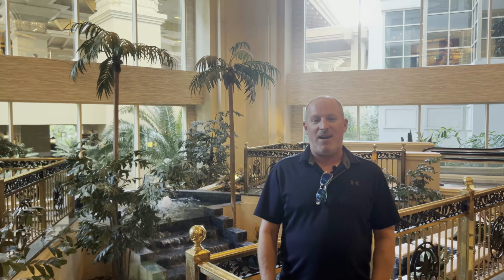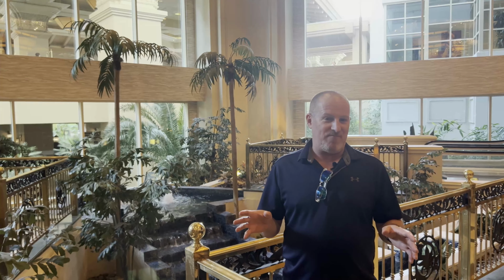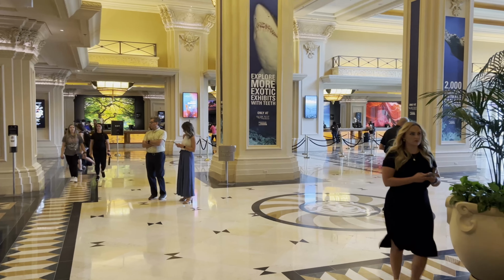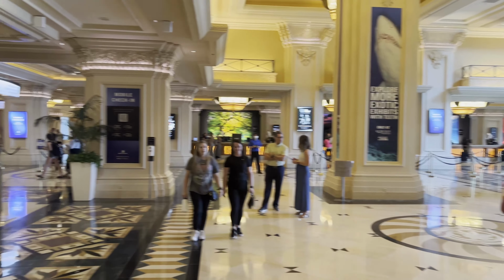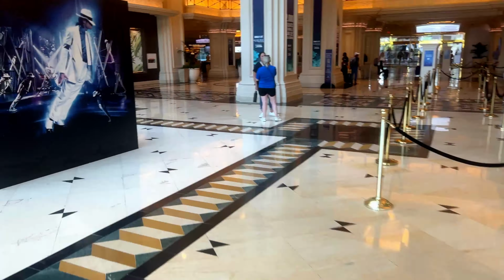Two bedroom suite for $100!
This is our tour of the Mandalay Bay Hotel, and Casino.  Stayed in the two bedroom Panoramic King Suite, for $100!  Watch to find out how.